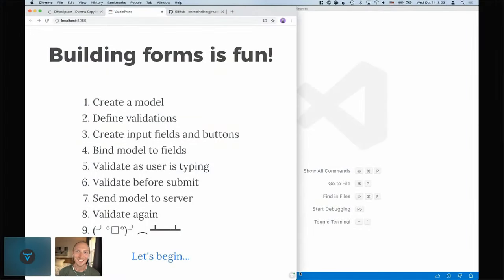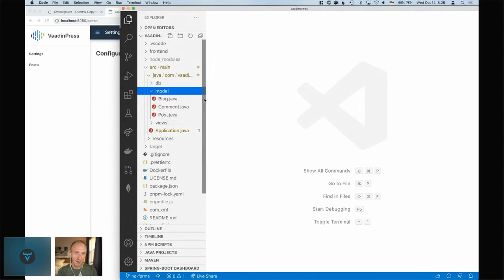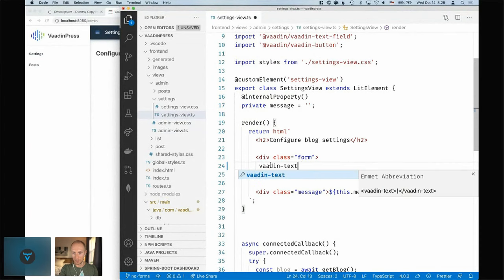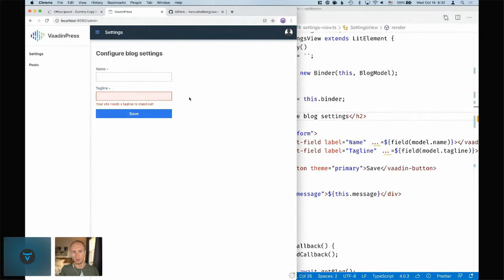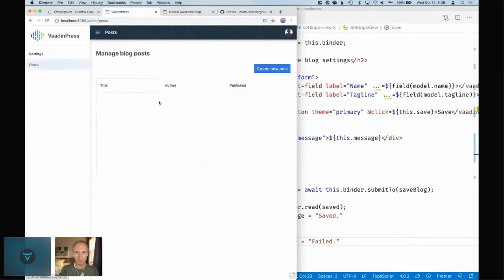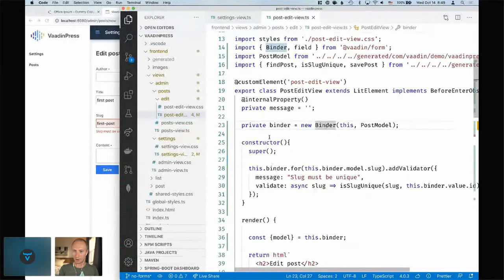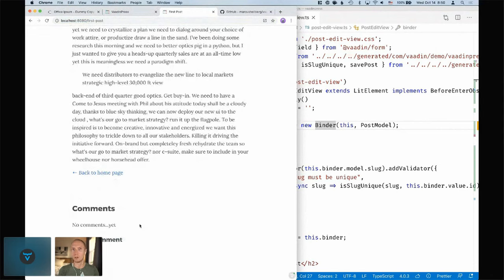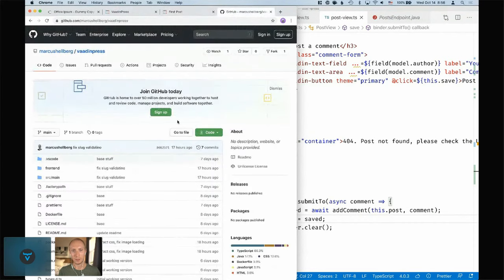Intro to Vaadin Fusion forms: data binding, validation, custom validators - Marcus Hellberg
In this video, Marcus Hellberg explains the basics of using Vaadin Fusion forms by building a simple blogging platform. You'll learn to define a model in Java, creating a Binder to manage the form, and using both server-side and client-side validations.

0:00 - Intro
1:47 - Walkthrough of the base app
2:25 - Data model
3:20 - Blog settings endpoint
4:10 - Creating a UI form for Blog
4:33 - Importing and defining UI fields for input
5:33 - Creating a Binder to manage form state
7:32 - Binding input fields to the model
9:37 - Saving the form
12:22 - Creating a form for Post
20:10 - Cross-field updates
23:21 - Custom validators
26:50 - Recap: Comments form
31:22 - Customizing the form submit
33:27 - GitHub details and wrap-up